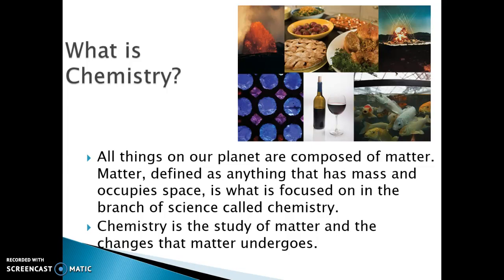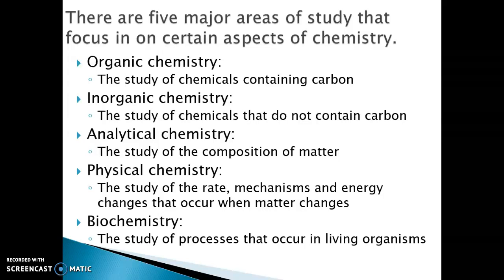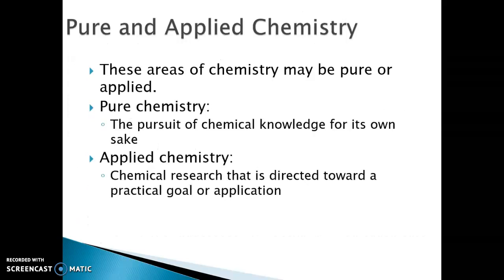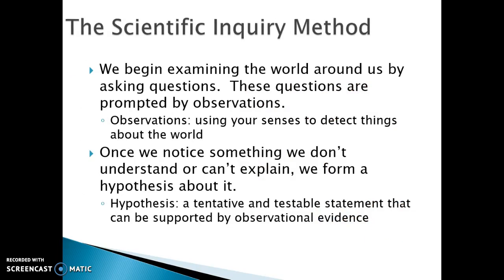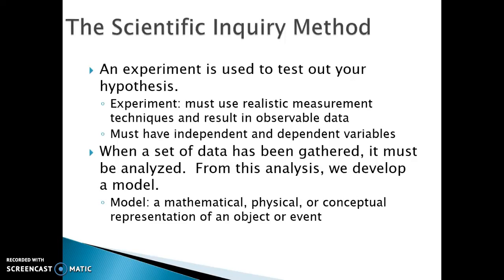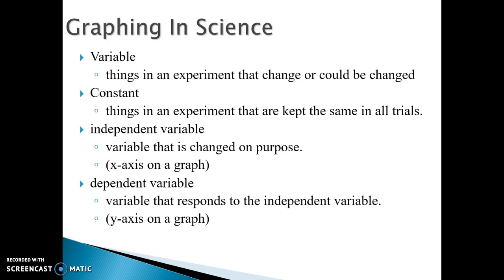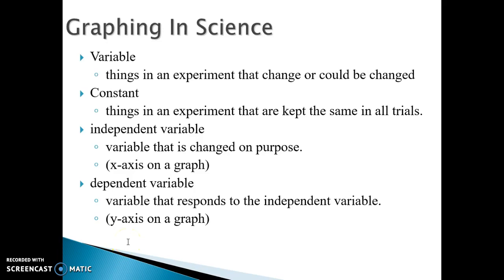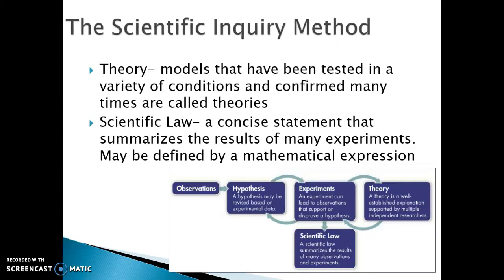Chemistry and Scientific Inquiry